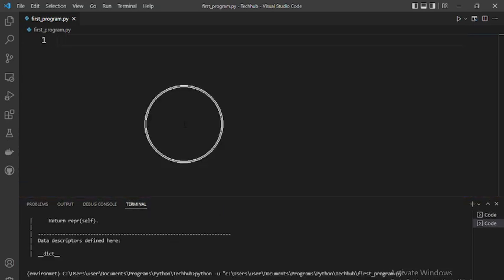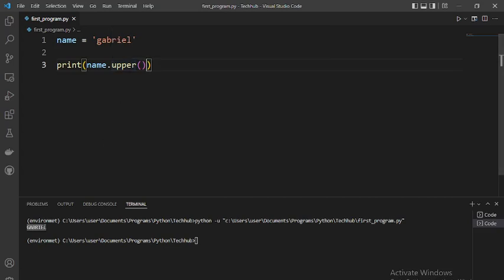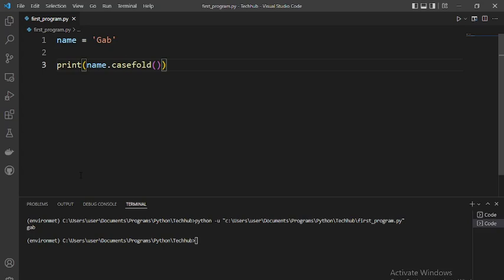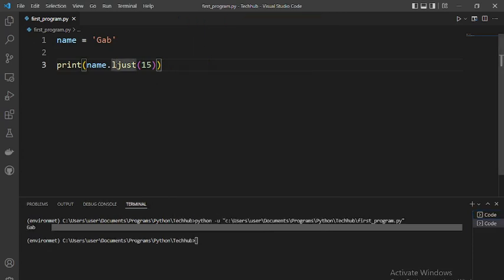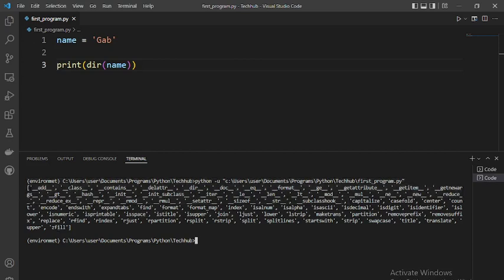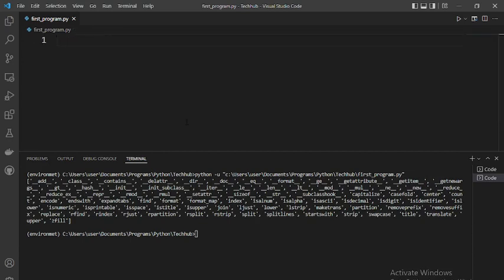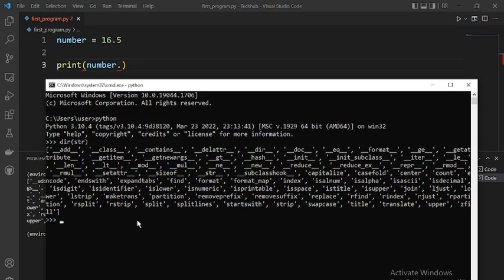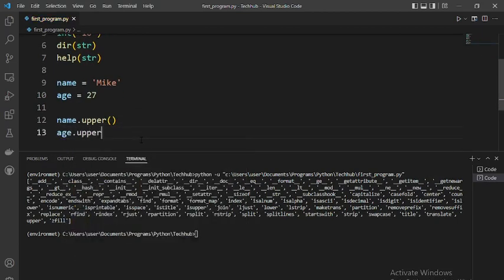Methods in python's string datatype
Deep dive into the string datatype in Python and some of it's methods